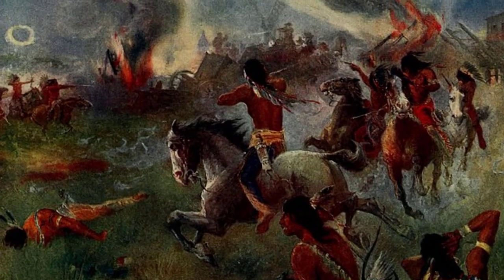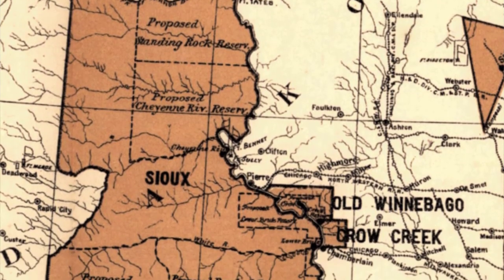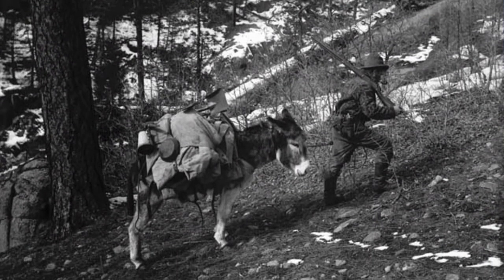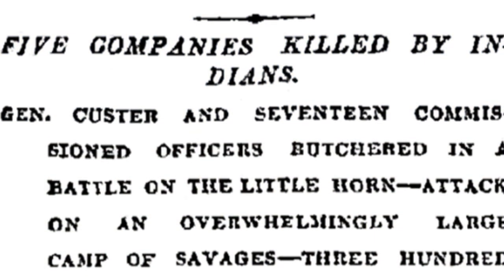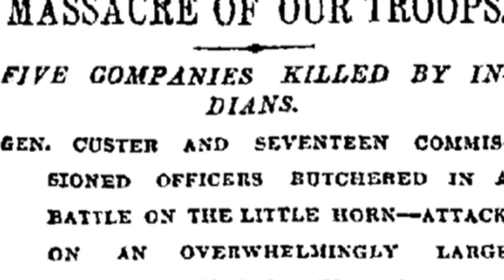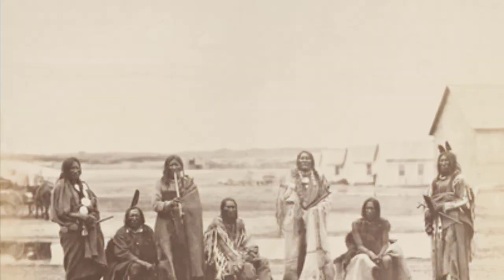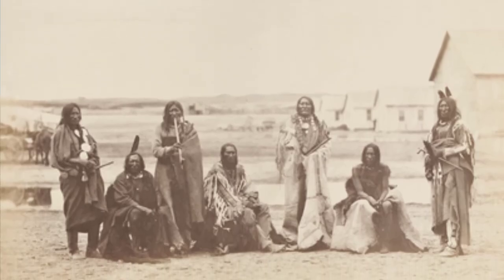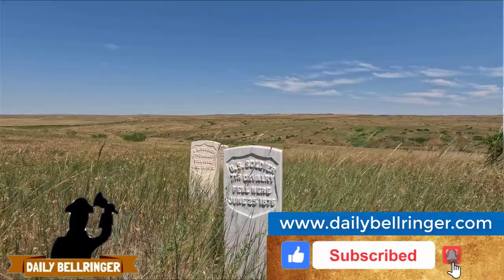Battle of Little Bighorn | Daily Bellringer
Battle of Little Bighorn: By the mid-1870s tensions between Native Americans and Americans moving onto Native American land had reached a breaking point. The two sides would meet near the Little Bighorn River in what would be one of the most famous battles of the Wild West Era. Questions below:

1.  In what present-day state did the Battle of Little Bighorn take place?
2.  Where was gold discovered in 1874?
3.  Approximately how many Native American Warriors were in the battle?
4.  TRUE OR FALSE: The entire 7th Cavalry was destroyed in the battle.
5.  Why do you think the U.S. government and Native Americans could not find a peaceful resolution to settlers moving west?